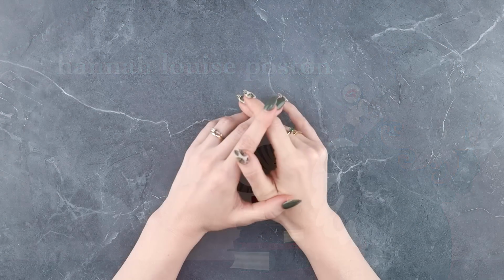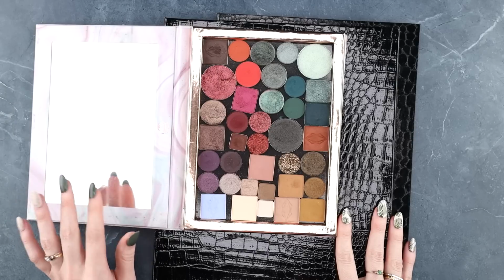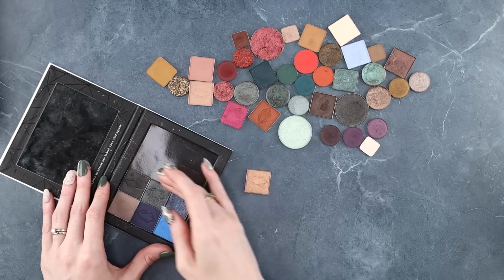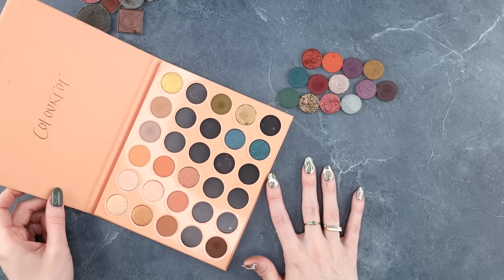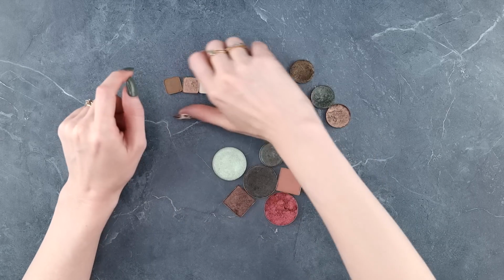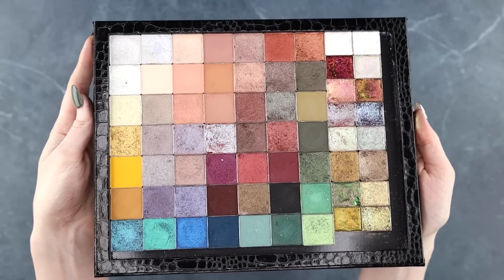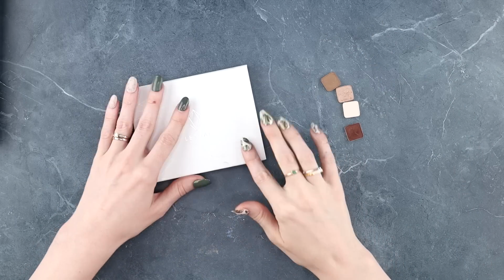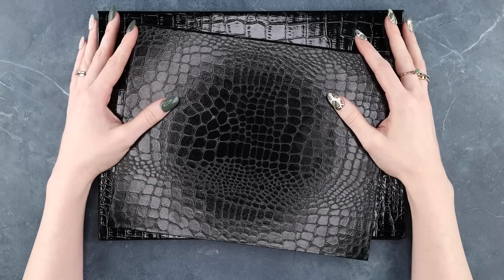ORGANIZING MY SINGLE EYESHADOWS (CLEANING, REARRANGING, MAKEUP STORAGE, MAGNETIC EYESHADOW PALETTES)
putting a few links here, but these singles were gathered over time and I can't link them all!